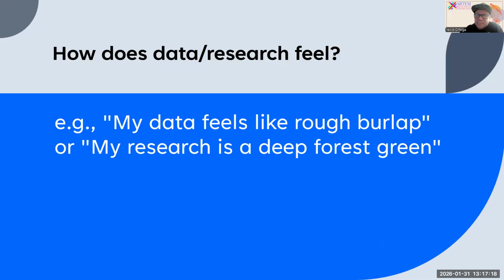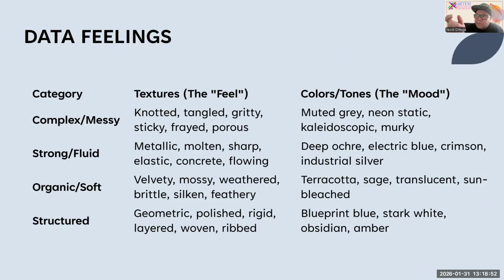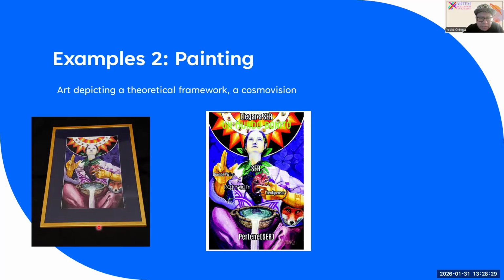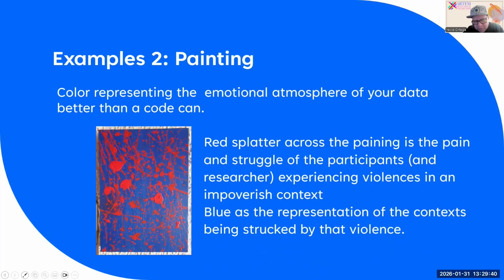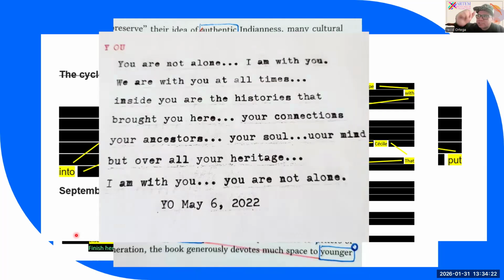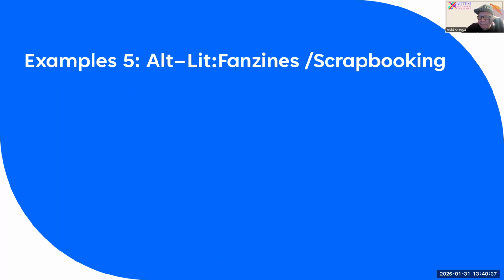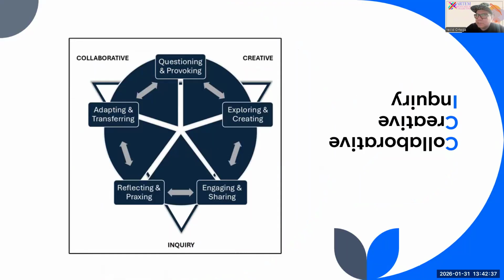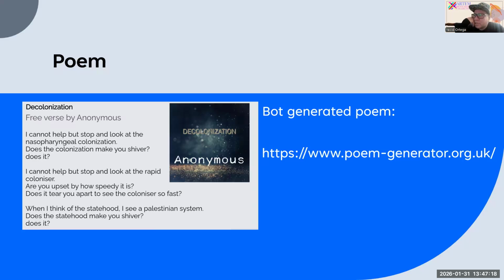Playing with Data - Workshop 3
Dr. Ortega engages us in how to llay creatively with data or research cncepts to cerate articistic pieces for disemination.